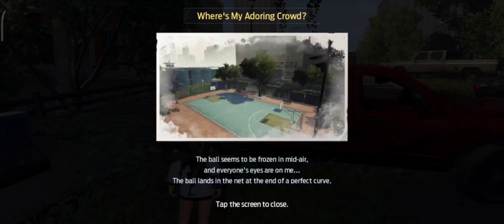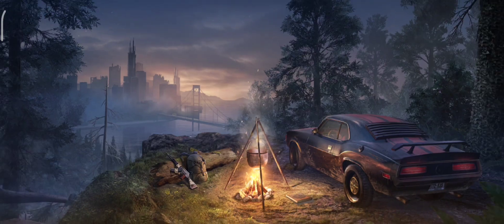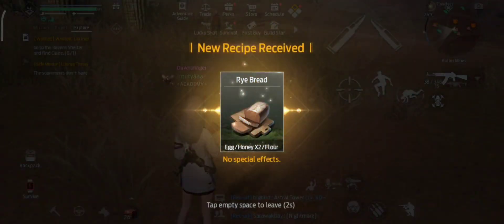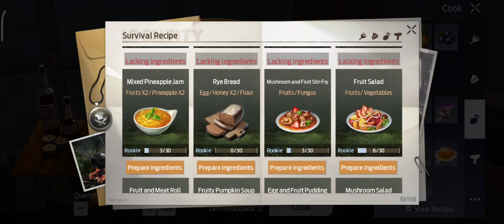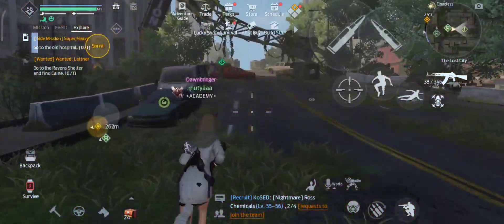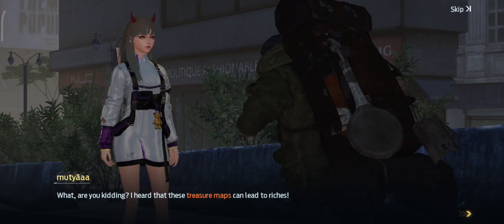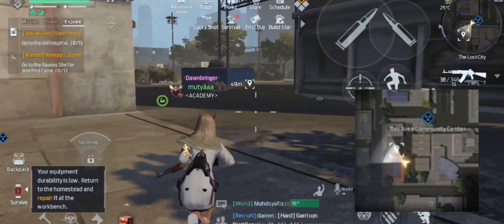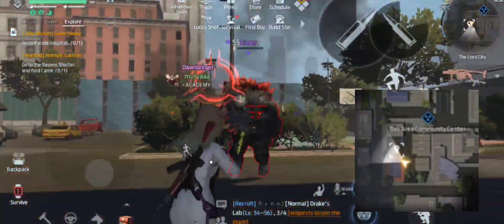Undawn • How to get "Where's my adoring crowd?" treasure map and where to find it.